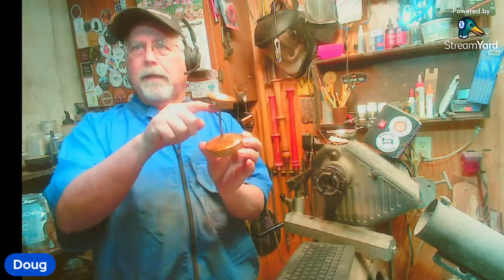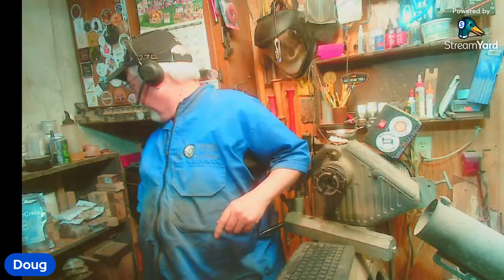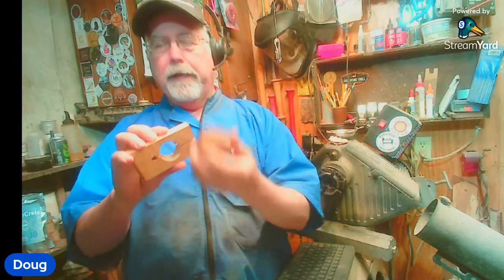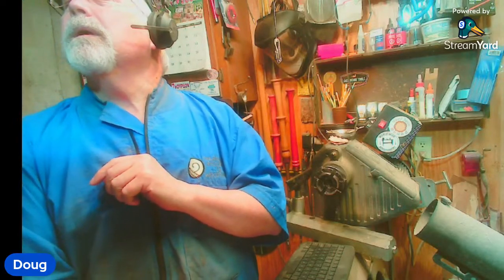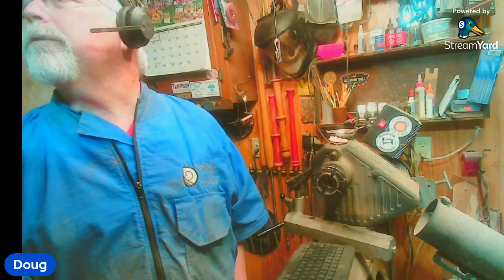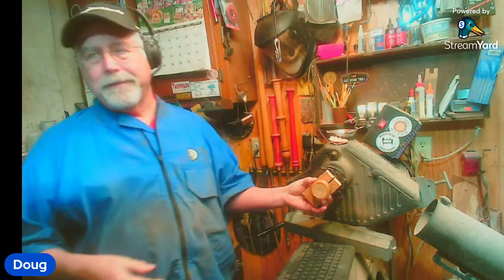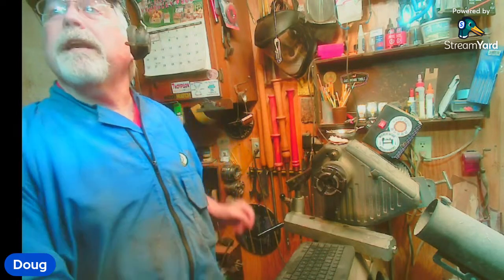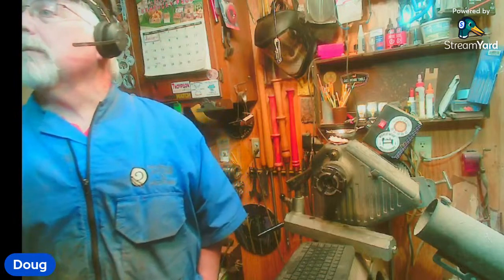Test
Looking for answers to why my picture has been glitchy.  Just got off the line with StreamYard, so I'm trying one of his suggestions